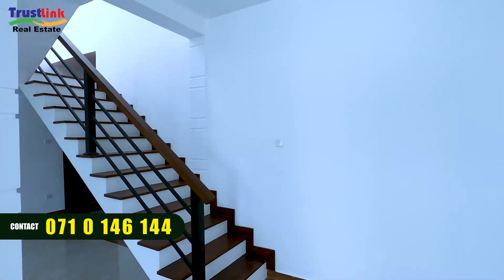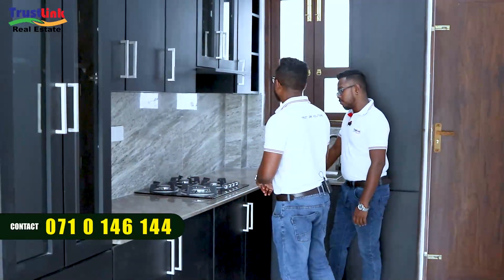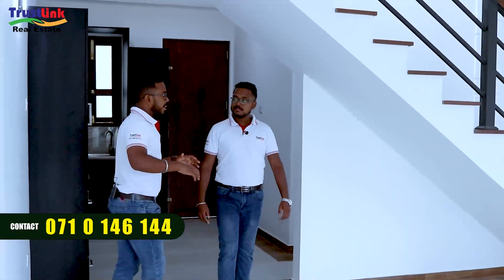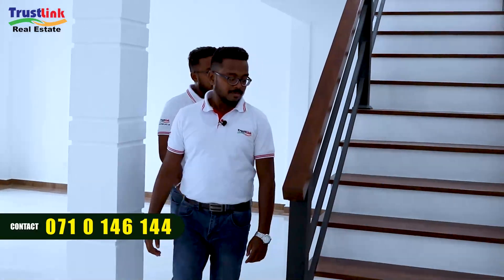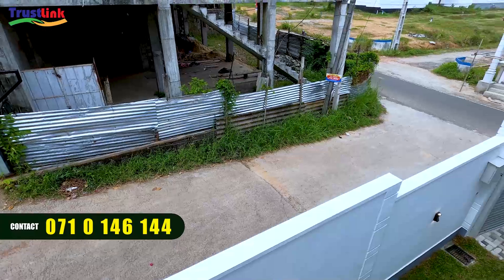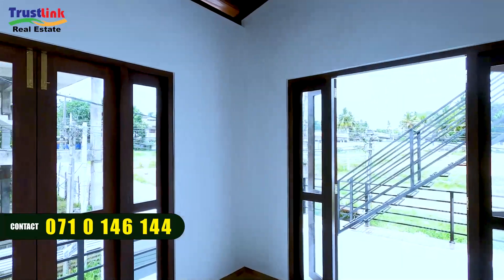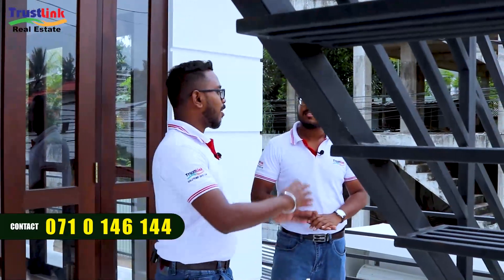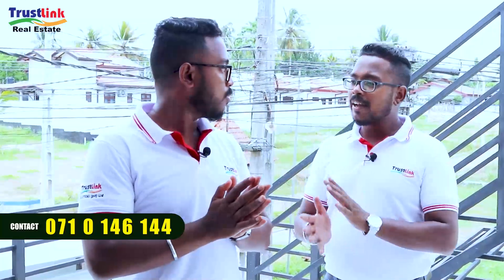Modern Brand New Two Storey House with Roof-Top for sale in Athurugiriya | 29.50 Mn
✅ Rooms - 4
 ✅ Bath - 3

 ✅ Land - 07 perch
 ✅ House - 2600 Sq ft

Main Values;

 ✅ Face to the main road
 ✅ 2 km to Athurugiriya Town
 ✅ 3 km to Athurugiriya Highway entrance
 ✅ 5km to Kaduwela Town

House Description;

Ground Floor;

 ✅ 01 Bedroom
 ✅ 01 Bathroom
 ✅ Living
 ✅ Dining
 ✅ Kitchen
 ✅ Pantry with 4 Burner Cocker & Hood
 ✅ Car porch
 ✅ Dervent toilet
 ✅ Boundary wall
 ✅ Roller Gate

01St Floor;

 ✅ 03 Bedrooms
 ✅ 01 bathroom
 ✅ TV lobby
 ✅ 04 Balconies
 ✅ Rooftop

Price;
  ☑️ 29.50 Mn"  29,500,000.00

  * Negotiable

      Call for Seen on appointments Genuine Buyers Only.
      NO BROKERS PLEASE
      Trust Link Real Estate

Contact Person Malaka

At Trust link, we have properties for sale in the following areas,